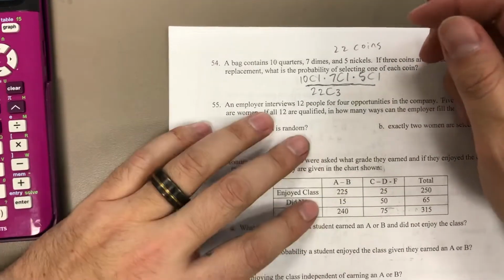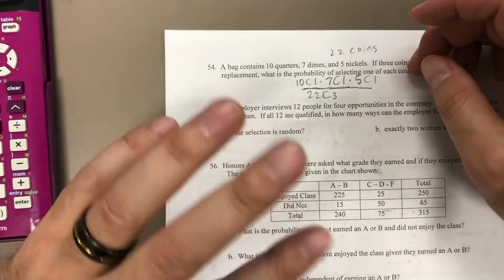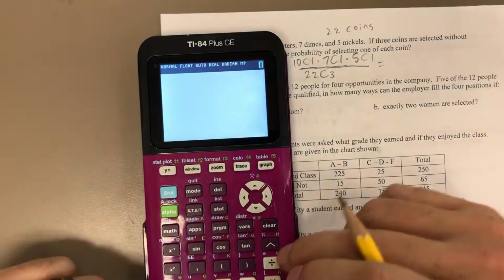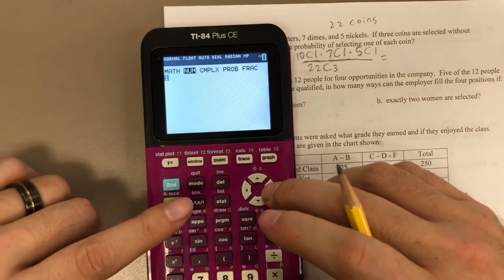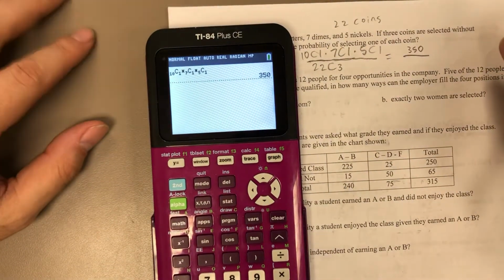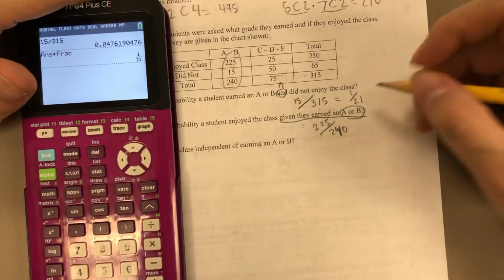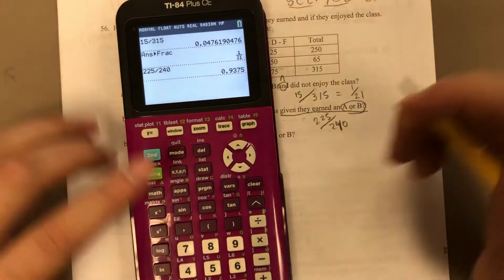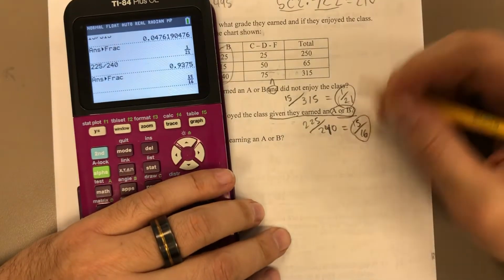Honors Algebra 2 Open Ended Final Exam Review pg 5